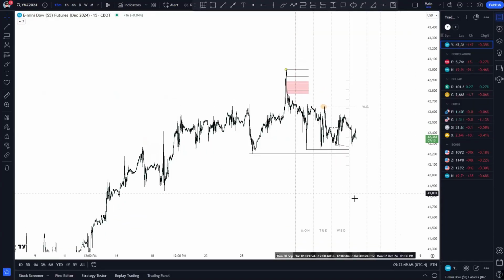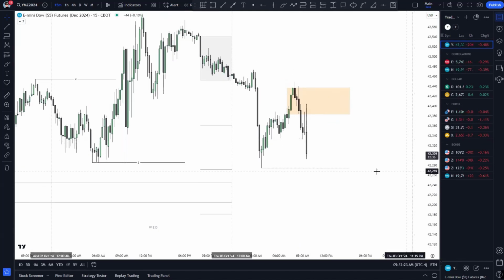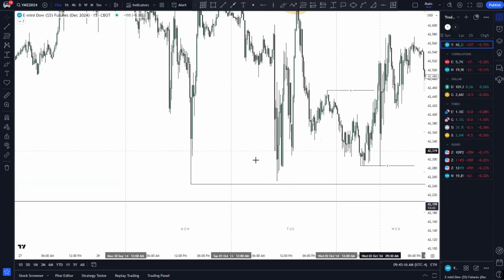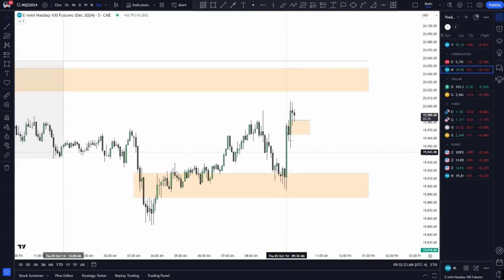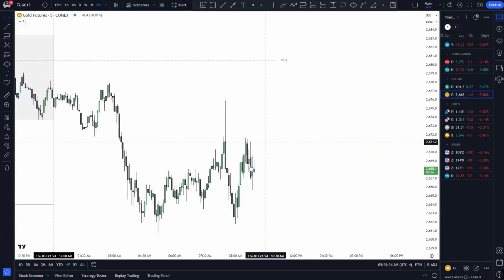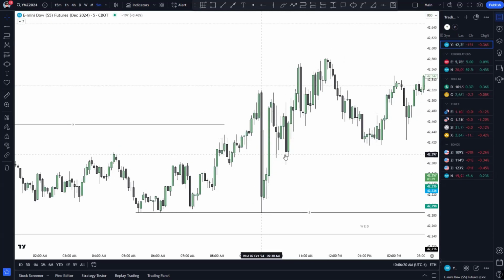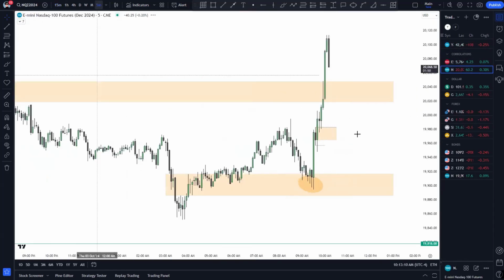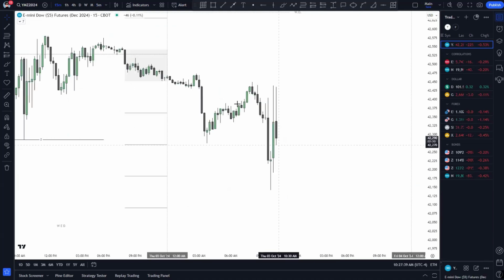The Exact Strategy That Made Me $100,000+ | Calling The Markets *LIVE*